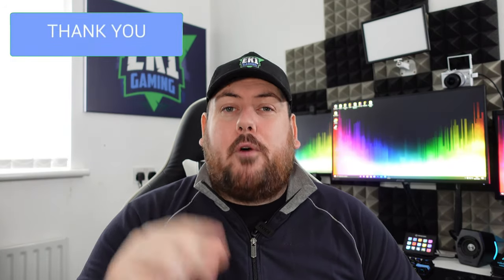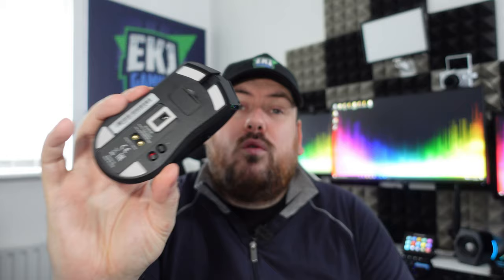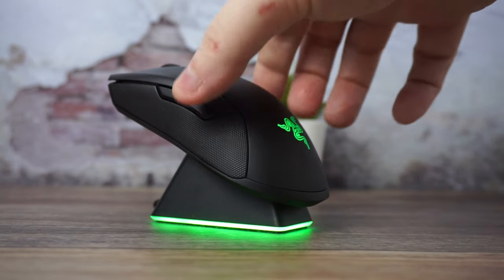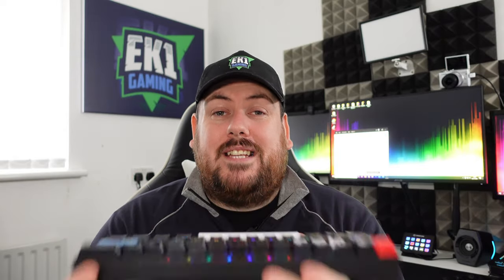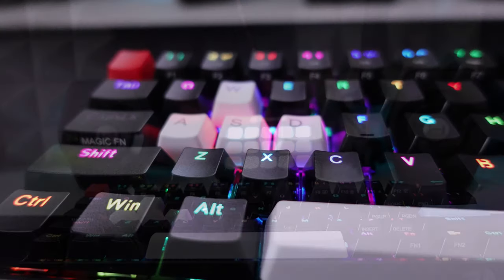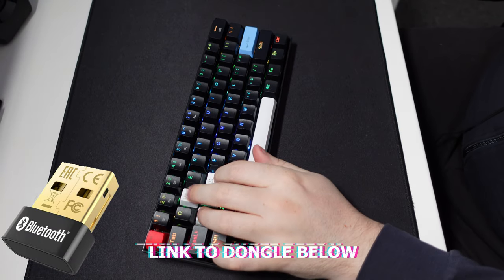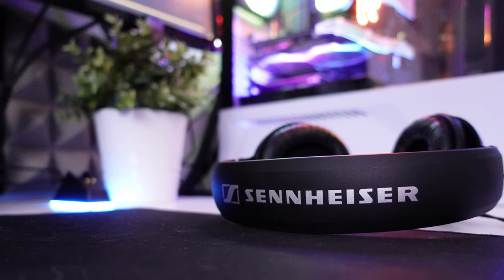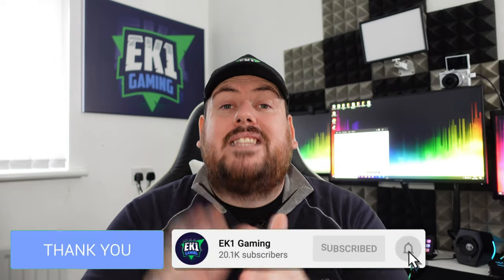HOW TO IMPROVE YOUR GAMING OR STREAMING SETUP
LINKS TO THE ITEMS:

RAZER MOUSE
REDRAGON KEYBOARD
GOXLR MINI
SHURE MV7 MIC
SENNHEISER HEADSET
BLUETOOTH DONGLE

✔️ 27" GAMING MONITOR
✔️ Gaming PC
✔️ LED RGB Gaming Mouse Pad
✔️ RAZER SIREN X MIC

The best tech equipment to upgrade your setup